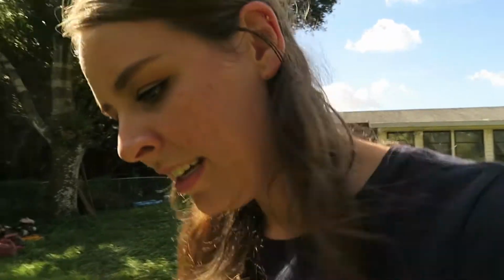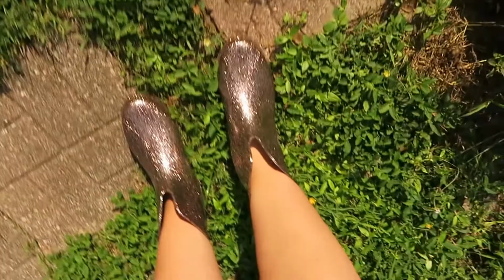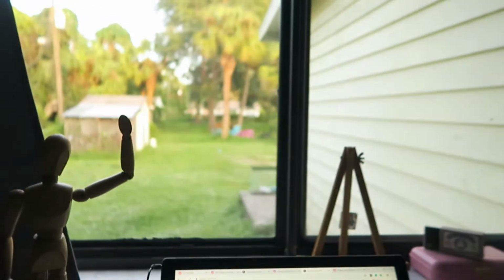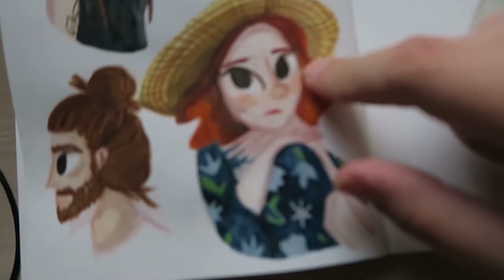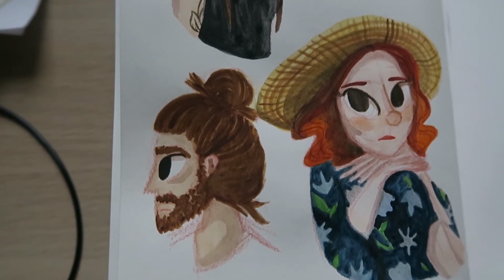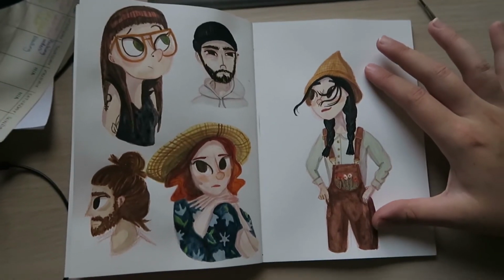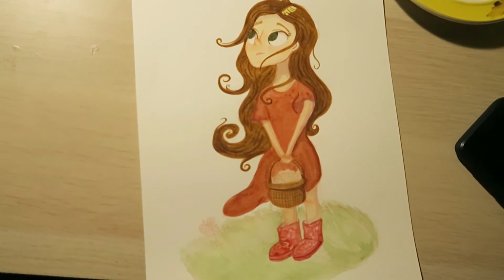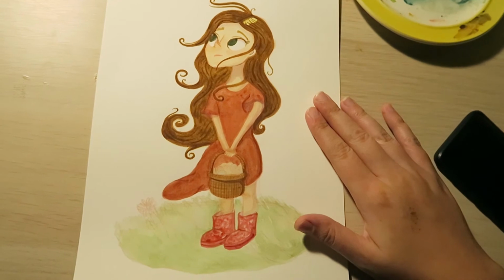Painting Day! | Chelsea-Lee Elliott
Let's spend this Friday sharing a much needed painting day! In this video, we also explore the garden a smidge and eat delicious things.

☆ Shops! ☆
Temporary Tatts

~MATERIALS~